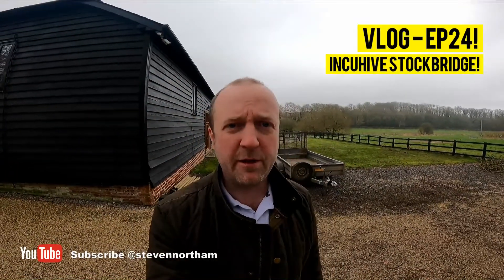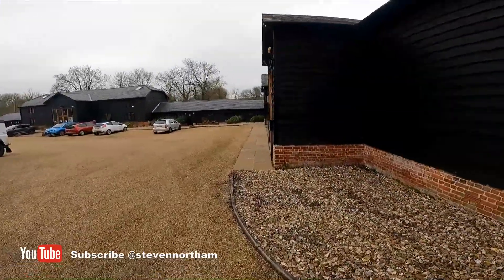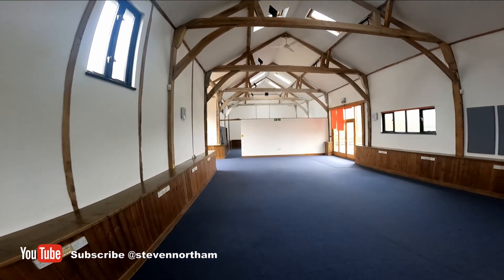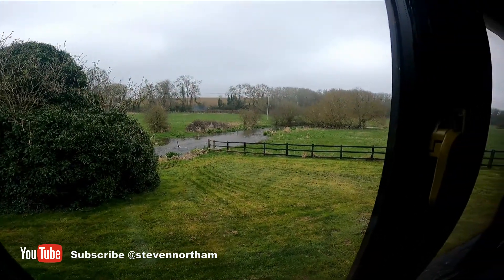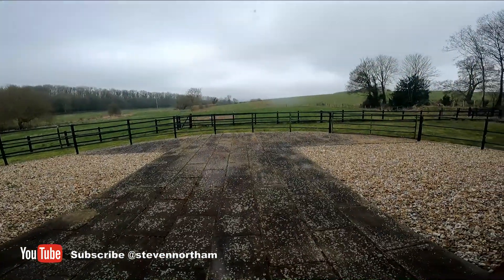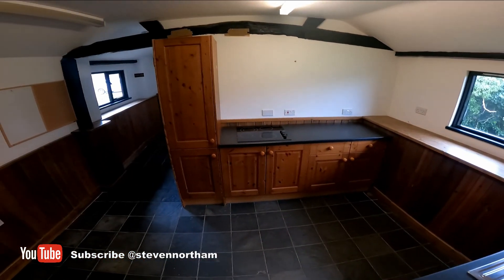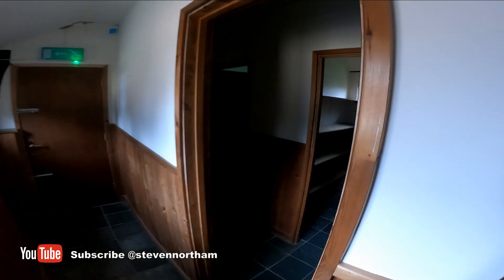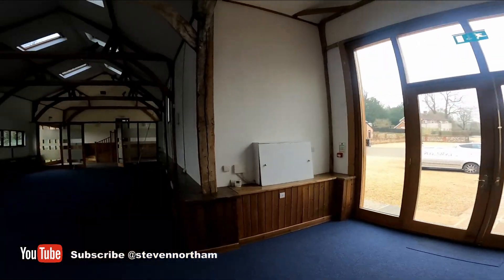VLOG - EP24 - IncuHive Stockbridge - Initial Site Walkaround Before Fit-Out Works!